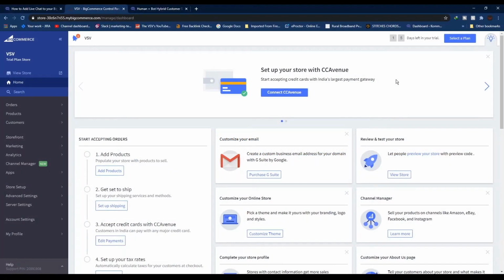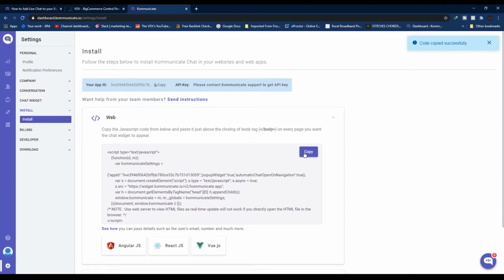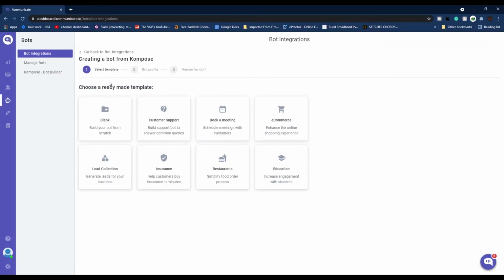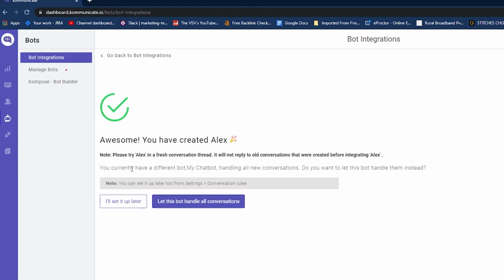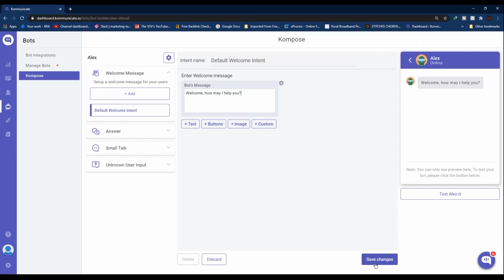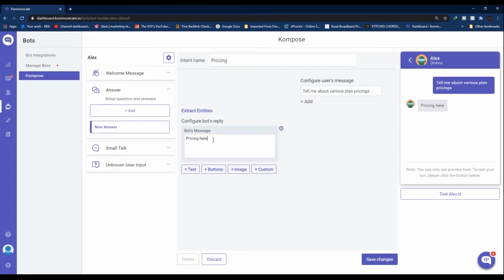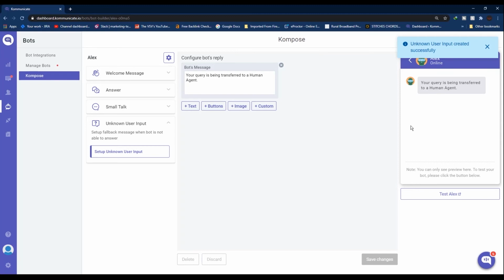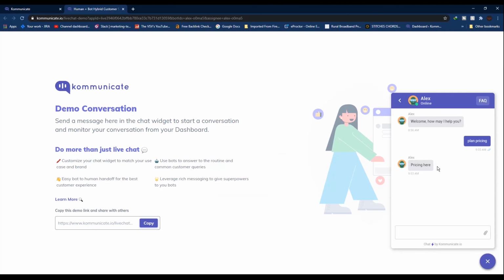Creating a Chatbot and Adding Live Chat to Big Commerce Websites | GUI Bot Builder | No Code